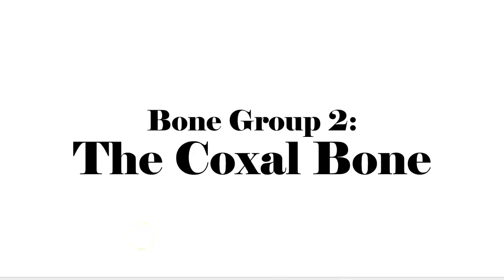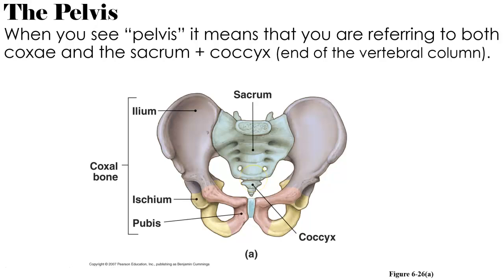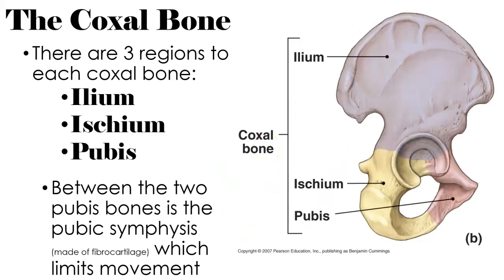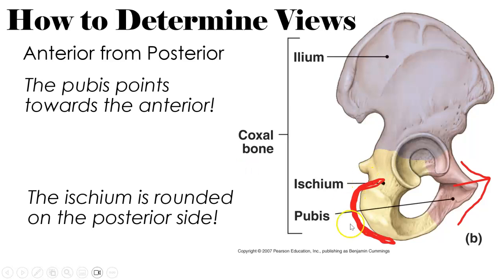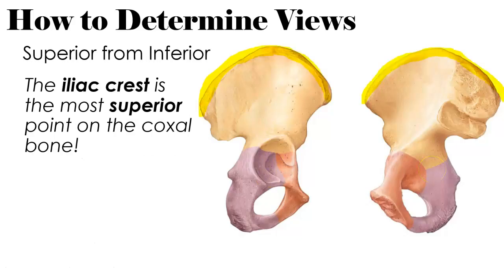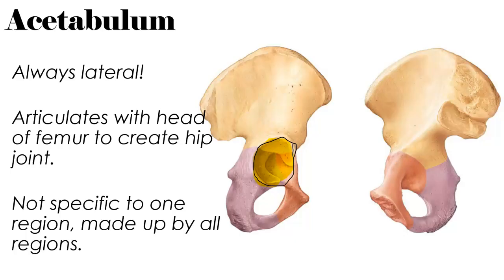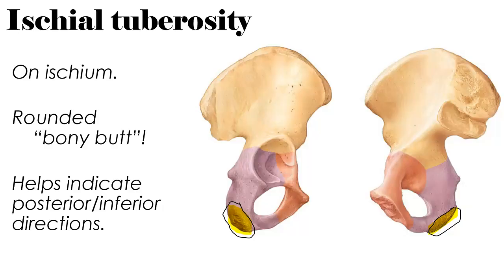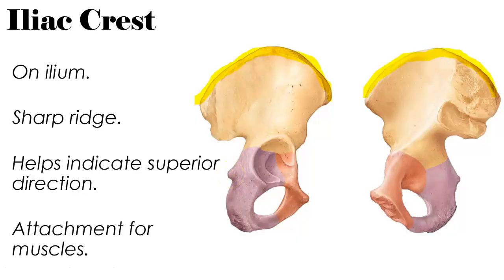Coxal Bony Markings